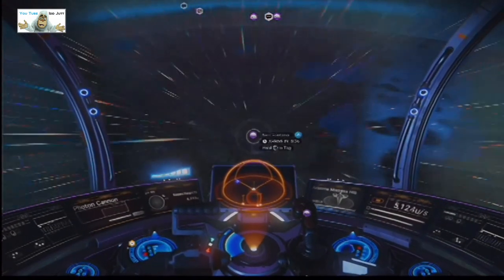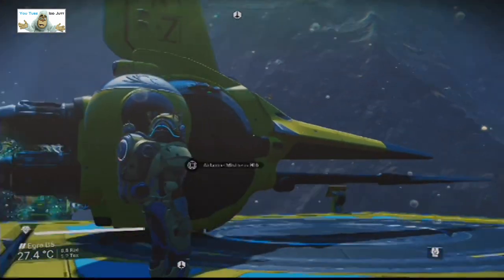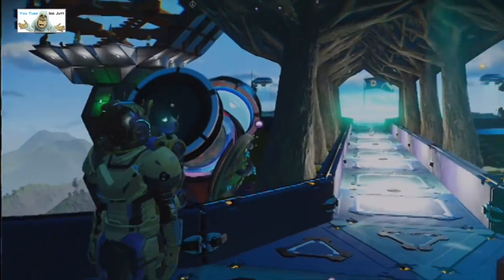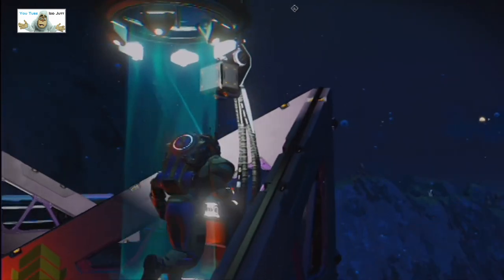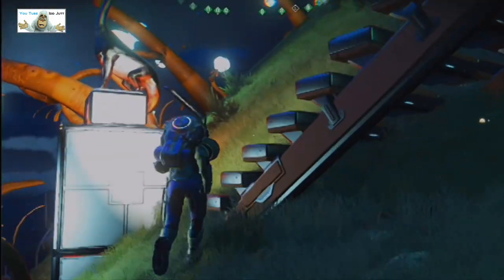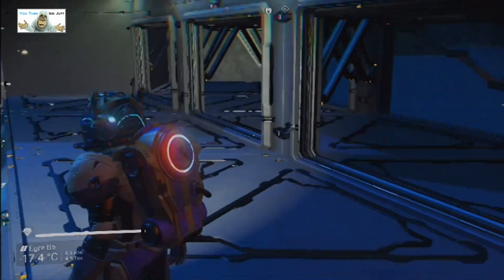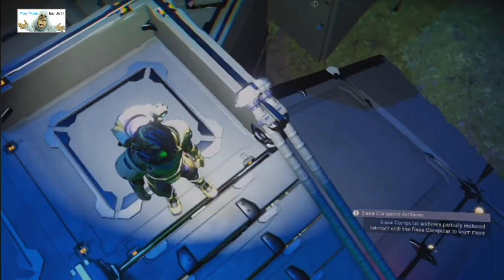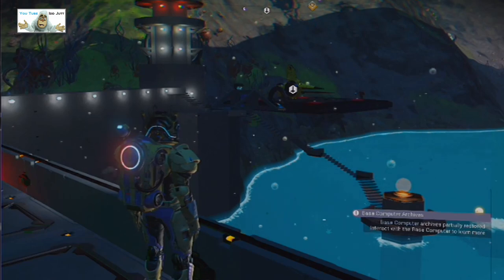#19 | No Man's Sky | Player Bases | Jan 2021 | PS4 | Idd Jutt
January 2021, nip nip, black hole, hello games, idd jutt,